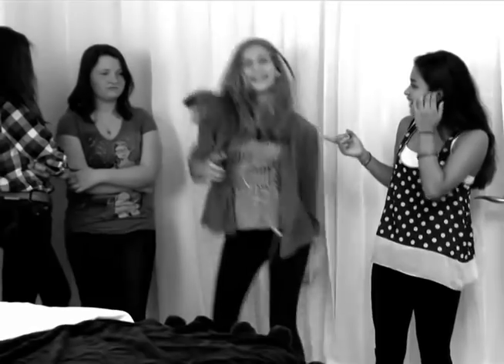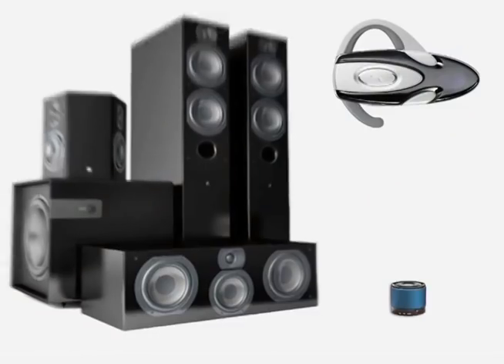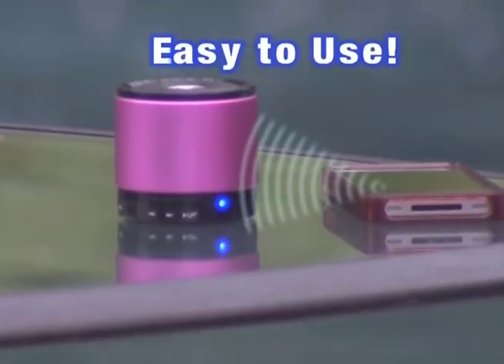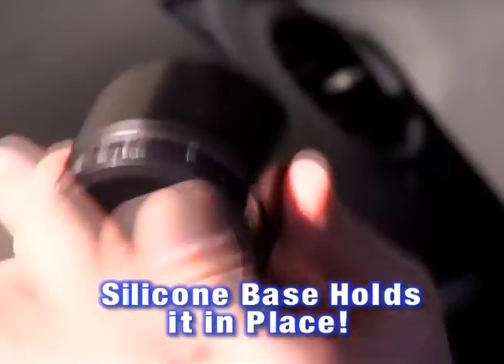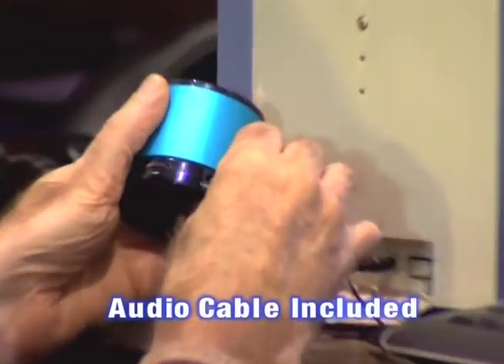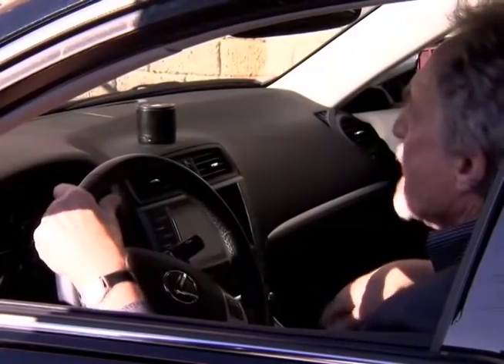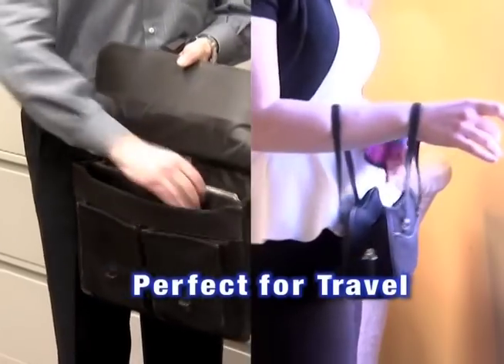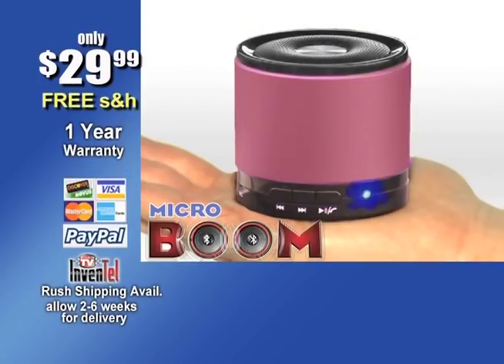Micro Boom As Seen On TV Commercial Buy Micro Boom As Seen On TV BlueTooth Portable Speaker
Features:

Bluetooth™ up to 30 feet
Durable, solid aluminum construction
Convenient hands free calling with built in noise isolation mic
Crystal clear voice transmission
Simple one-time Bluetooth™ device pairing
State of the art acoustic Hi-Fi sound
Audio cable & USB charging cable included

Tax will apply to all NJ & CA orders. A $14.00 surcharge will be applied to all orders shipped to PR, HI, AK, GUAM, VI

If you have specific questions about the status of your order, please call our Customer Service line at extension 14 between the hours of 8:00 a.m. and 5:00 p.m. Monday through Friday EST.